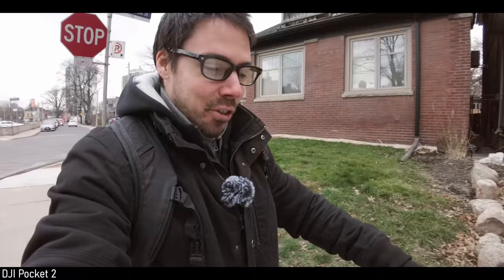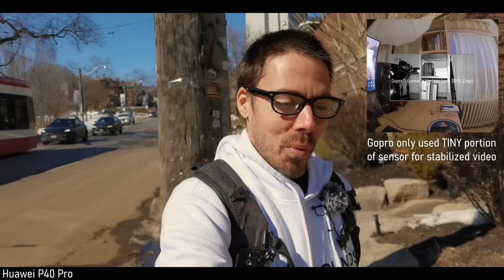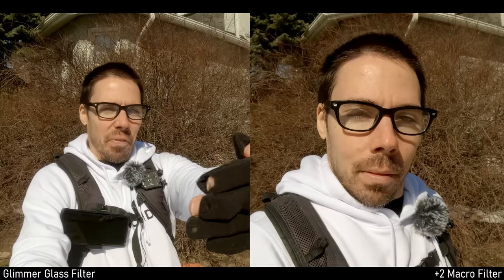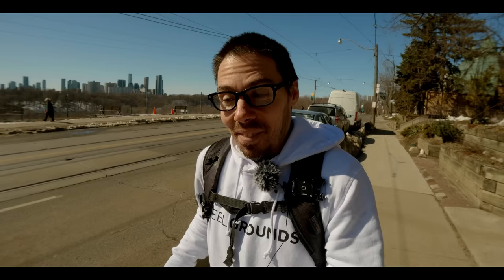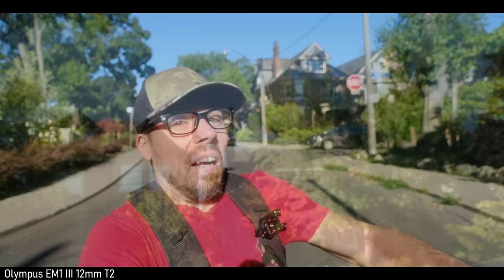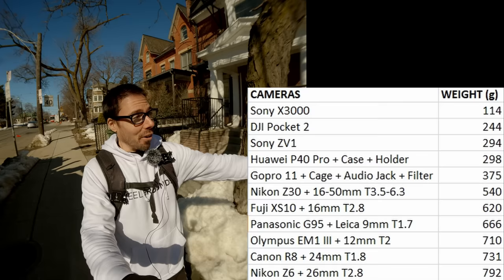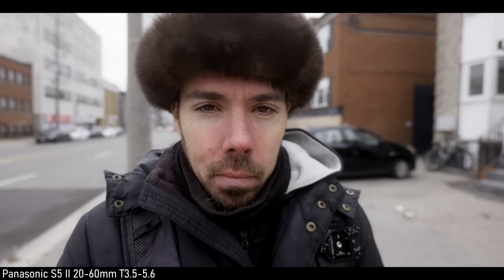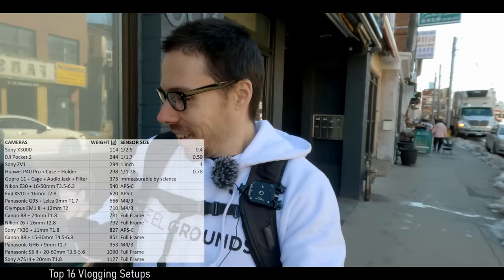16 Best Cameras For Amateur Filmmakers (Lightest To Heaviest) 2023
These are the best vlogging cameras so far in 2023.  From lightweight to heaviest.  Cheap budget options to pro cinematic vlogs.  From all companies, Canon, Sony, Nikon to Panasonic, Fuji, Olympus, Gopro, DJI etc.  In depth discussion about the best cameras and lenses for filmmakers, videography, vlogging and content creation.

Sony X3000
DJI Pocket 2 or USED
Sony ZV1 or USED
Huawei P40 Pro USED
Gopro 11
Ulanzi cage for Gopro 10/11
Gopro mic adapter
Close focusing filters 52mm (Fits on Gopro 10/11 cage and DJI Action)
Mic J 044 lav mic
Nikon Z30 or USED
Fujifilm X-S10 or USED
Fuji 16mm f2.8 or USED
Panasonic G95 or USED
Leica 9mm f1.7 or USED
Olympus EM1 III or USED
Olympus 12mm f2 or USED
Canon R8
Canon 24mm f1.8 or USED
Canon 15-30 f4.5-6.3 or USED
Nikon Z6 or USED
Nikon 26mm f2.8
Sony FX30 + 11mm f1.8
Panasonic GH6 or USED
Panasonic S5 II + 20-60mm f3.5-5.6
Sony A7S III
Sony 20mm f1.8 or USED